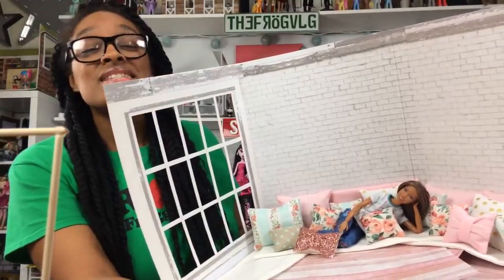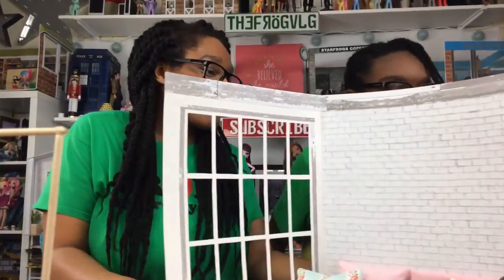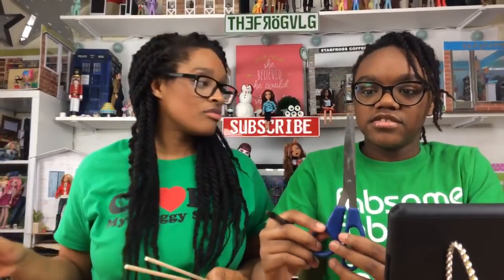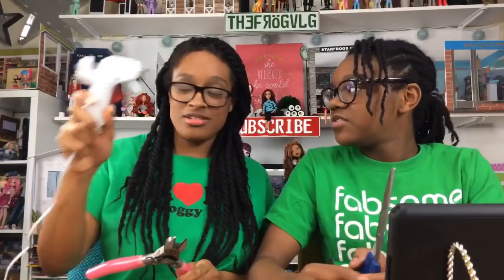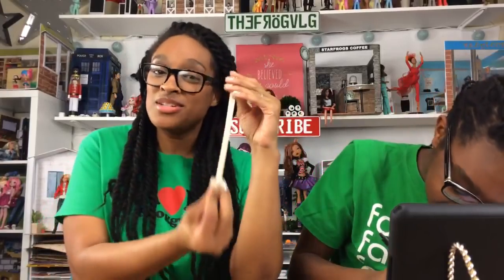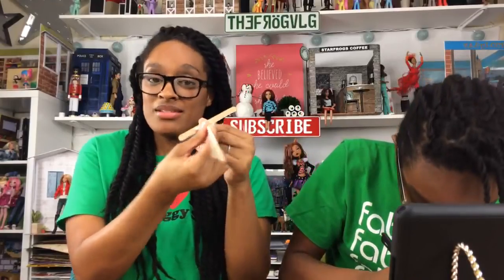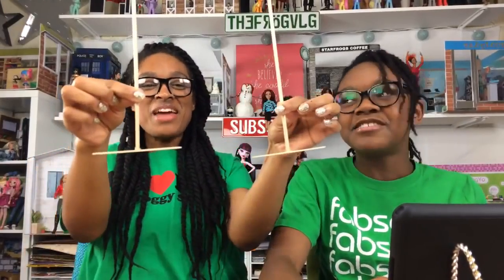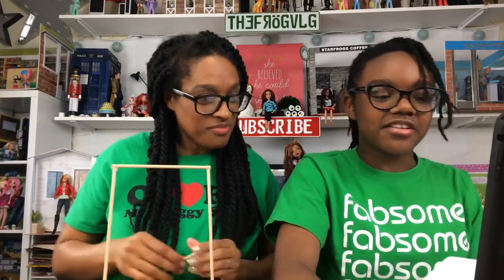YouTube Live with Froggy e Little Froggy Q & A plus Quick Craft !!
We had a BLAST Talking to ALL of our Fabsome Besties Today! ... We can't wait until Next Friday!  If you missed the Live Chat you can check out the vid here!